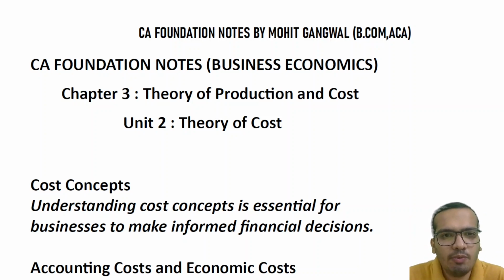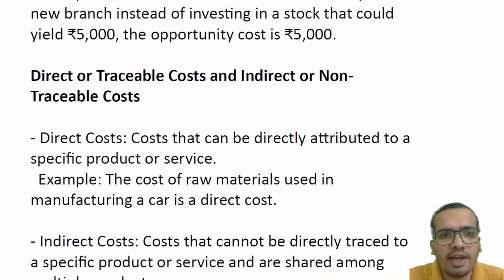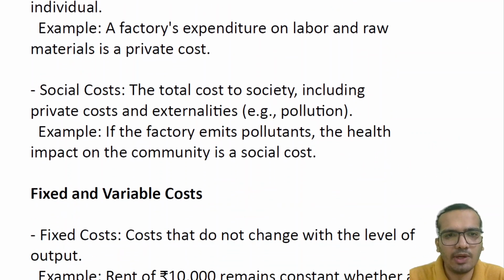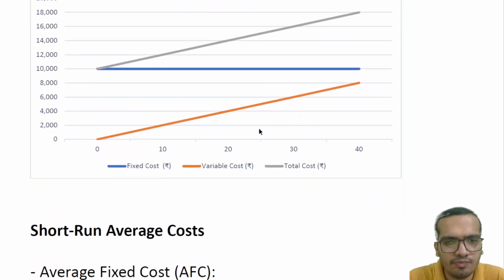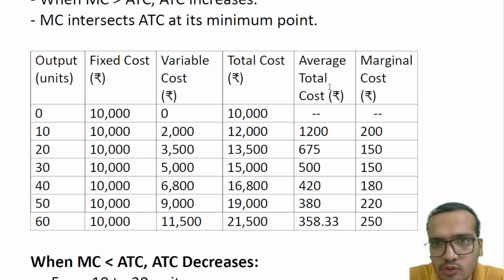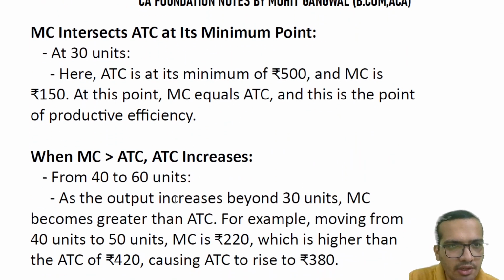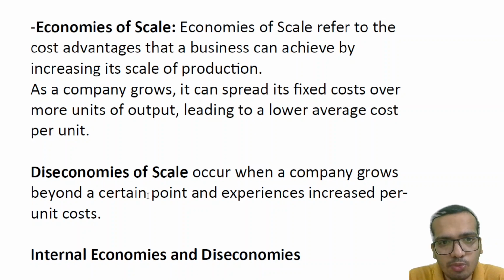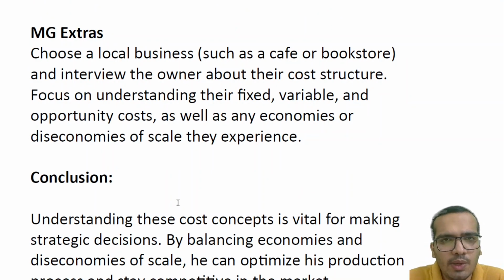🤑Theory of Cost | CA Foundation Business Economics : Chapter 3 Theory of Production & Cost 🏭